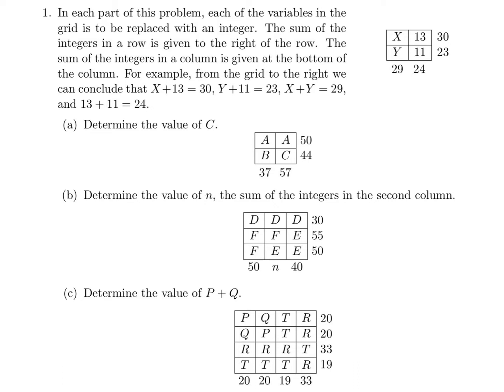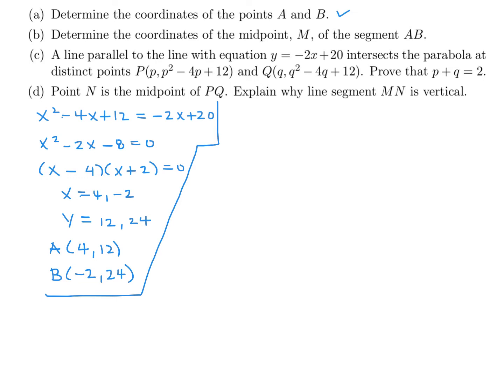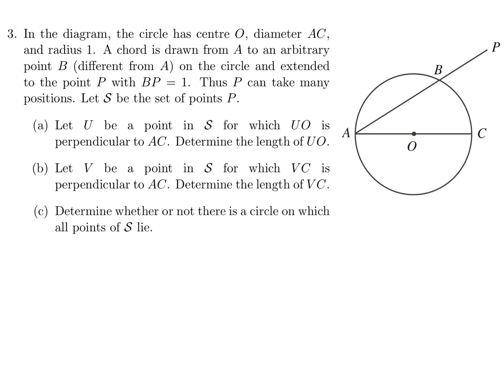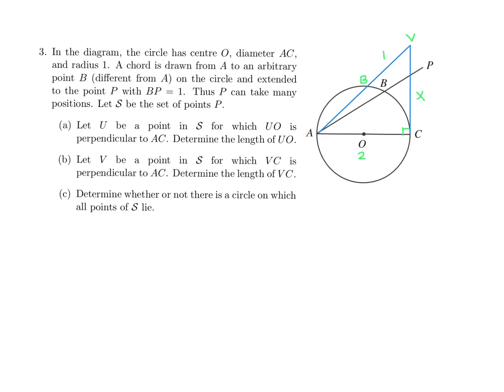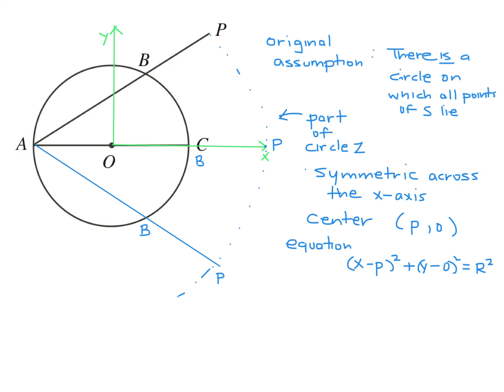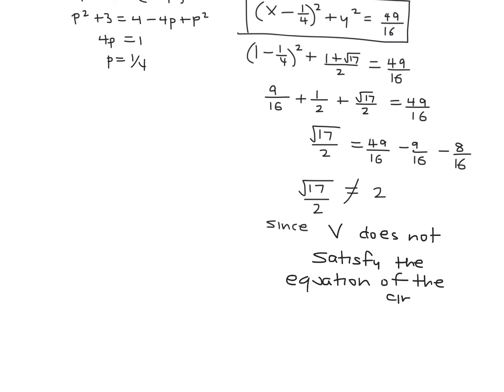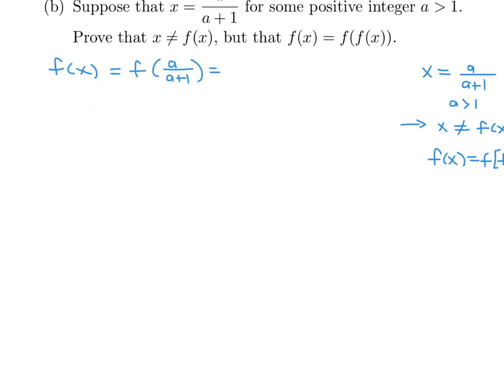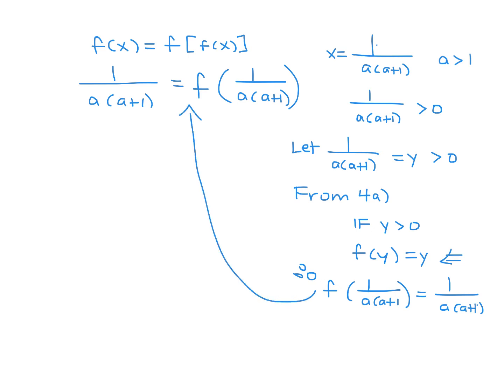2010, Canadian Open Mathematics Challenge (COMC) | Part B